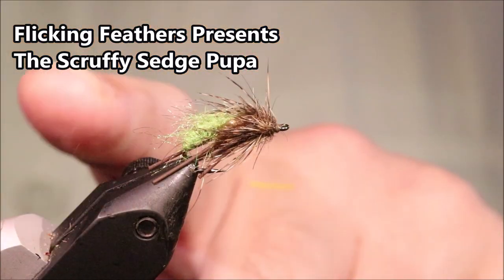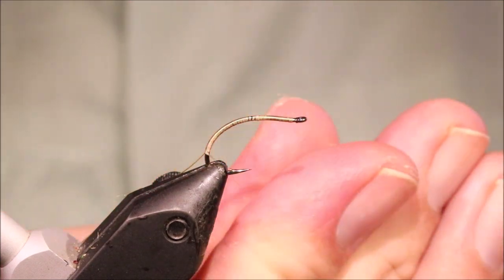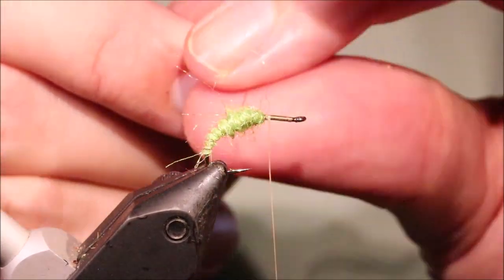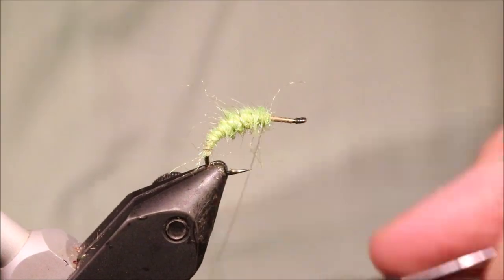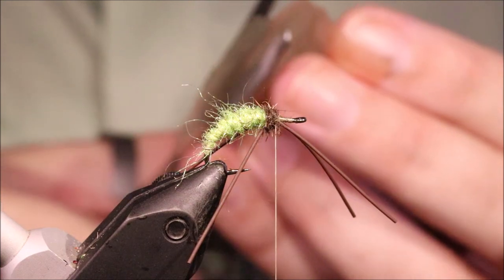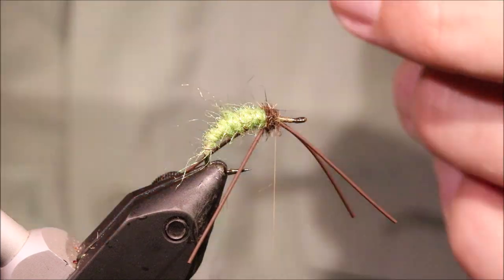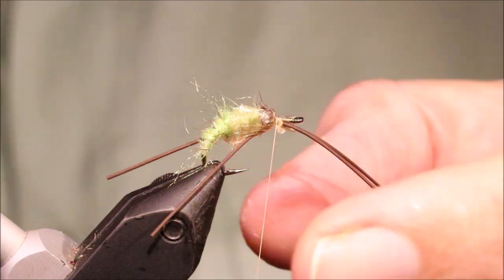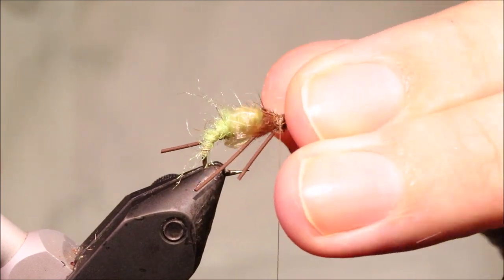Tying a Scruffy Sedge Pupa with Martyn White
This emergent pupa is a great subsurface option in a stillwater caddis hatch and can be very effective in rivers too.

Materials list
Hook: Kamasan B420 size 10-12
Thread: Uni 8/0 tan
Abdomen: SLF
Rib: Fine gold wire
Legs: Brown fine round rubber/centipede legs
Wing buds: Raffene
Hackle: Brown partridge
Thorax: Hare's ear dubbing